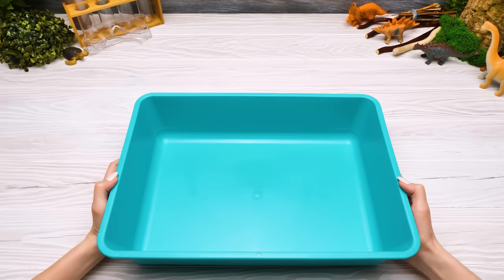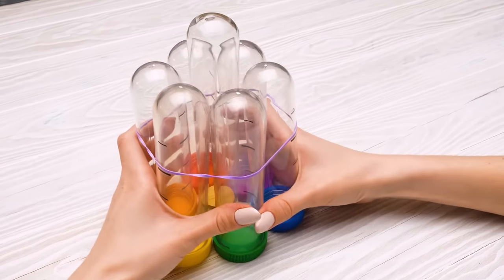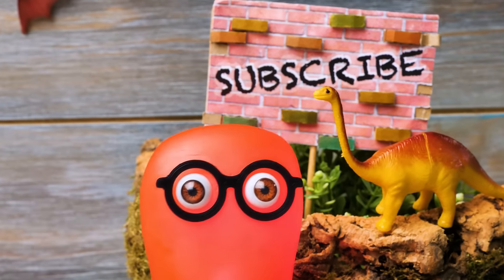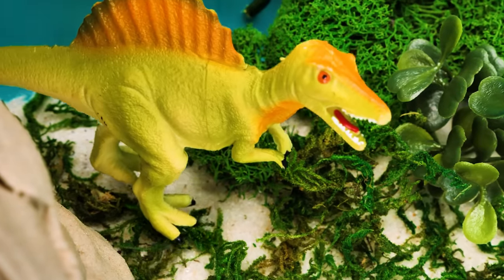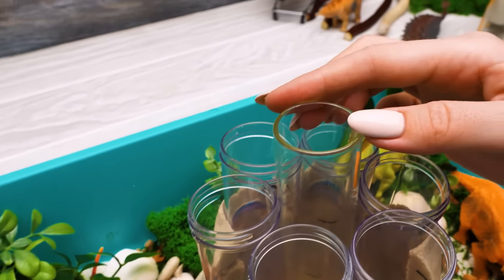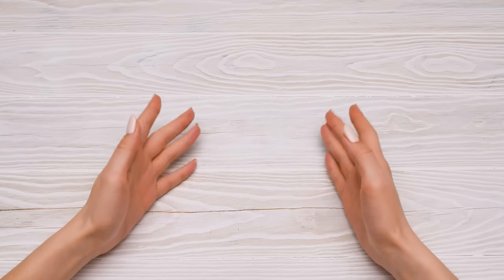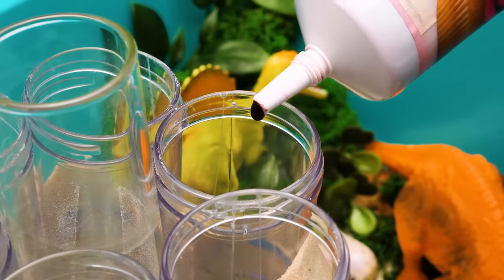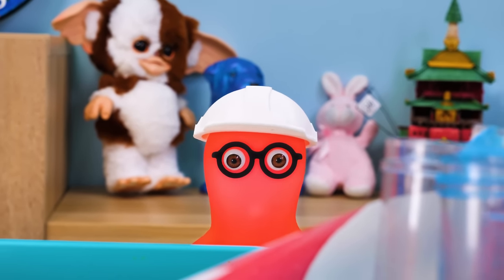RAINBOW BAKING SODA VOLCANO EXPERIMENT